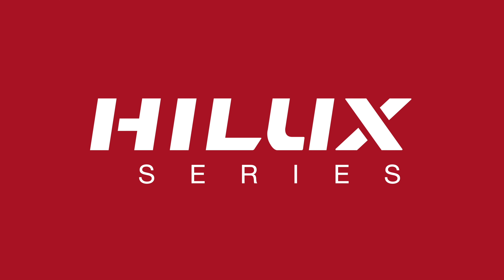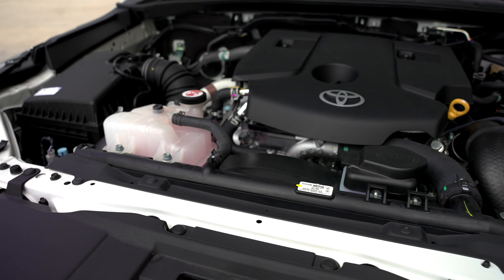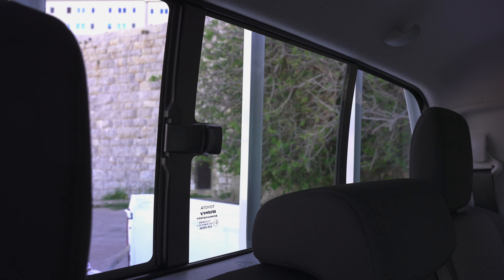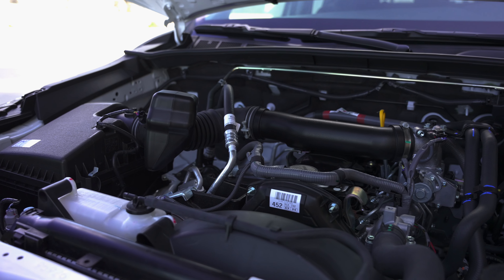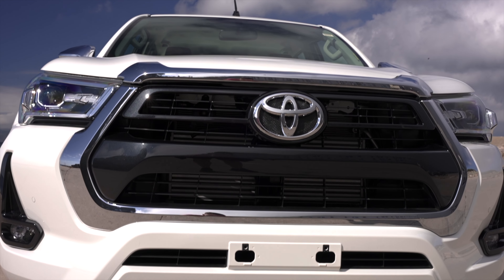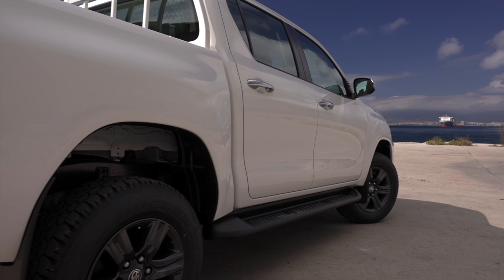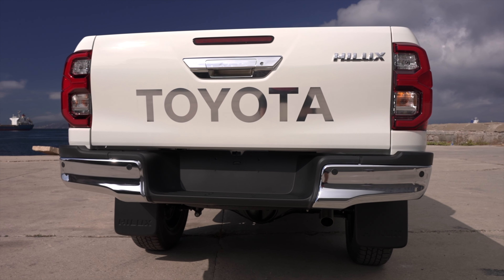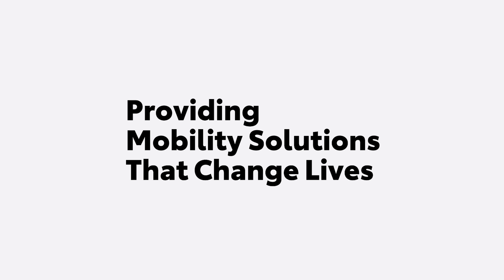The ultimate AID pickup? (Toyota Hilux lineup review)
Is this the ultimate aid pickup?

In this video we’ll take a deep dive into our Hilux lineup, and see some of the key features that make these vehicles so renowned worldwide.

The Hilux maintains the core values of durability and reliability which our customers love and which have been built into the Hilux for almost 50 years stretching back to 1968 and takes these to yet another level.

It is a pickup which sets the benchmark for the category by surpassing other vehicles with SUV-like comfort.

Now in its 8th generation, the Hilux retains its renowned refined toughness and achieves this with more comfort than ever before.

This Hilux gives more of what users love and is even more advanced than ever before.
We know from customer feedback that the versatility of the Hilux is unsurpassed – 1 tonne load carrying combined with up to 5 people.